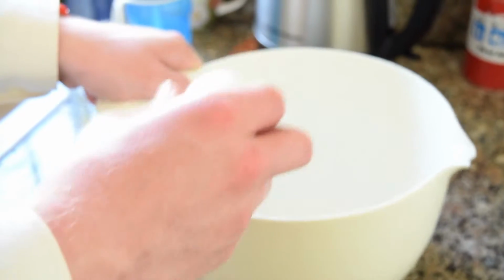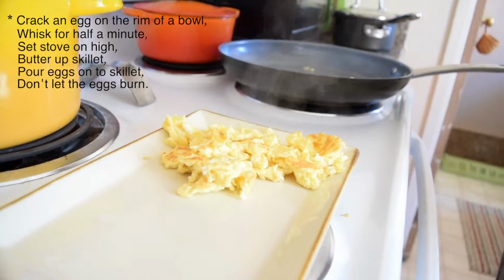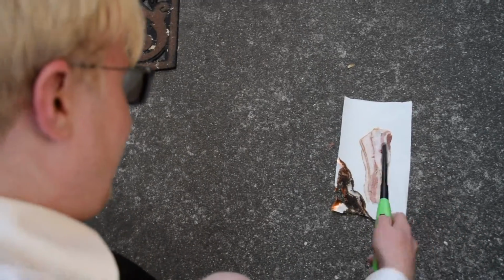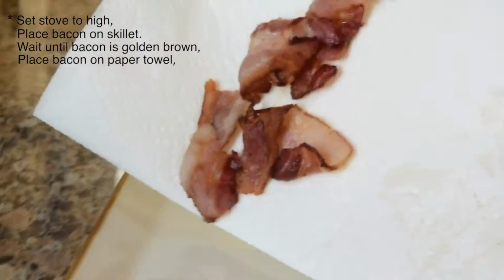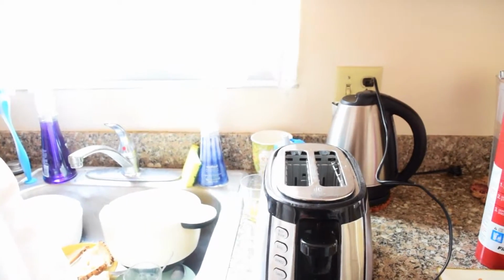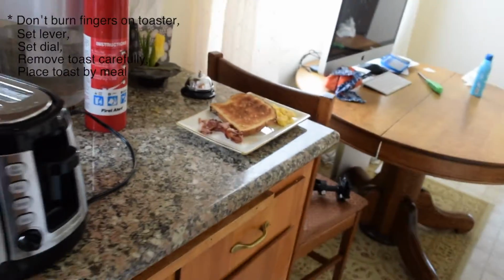How to Cook an All American Breakfast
Straight from the childish minds of me and Ben comes a tutorial that hopefully won't confuse you!